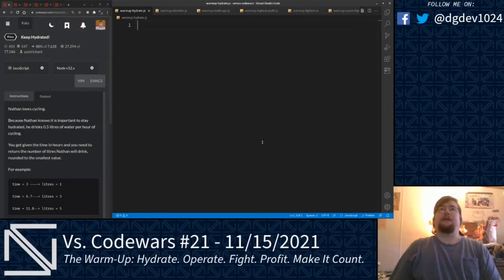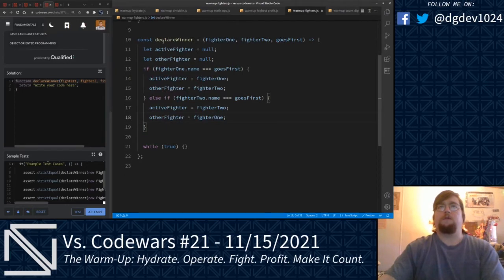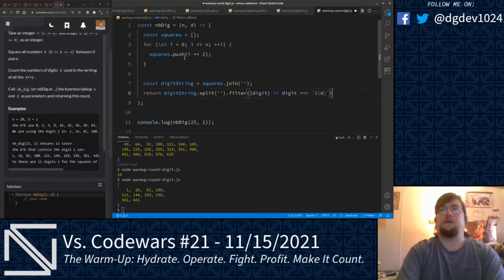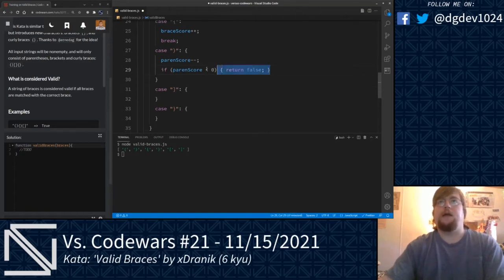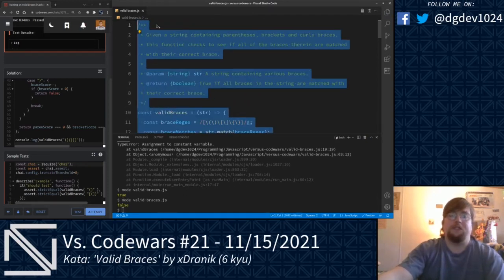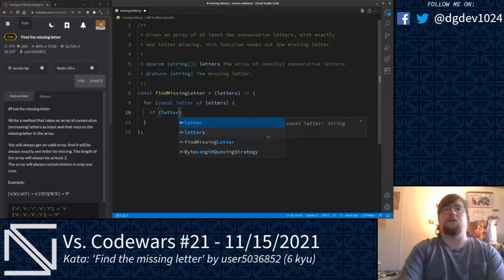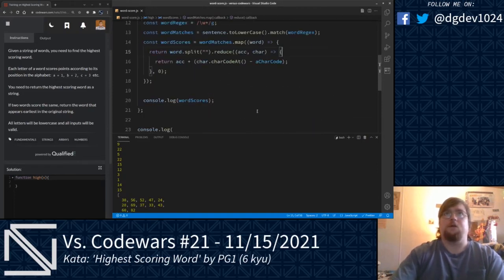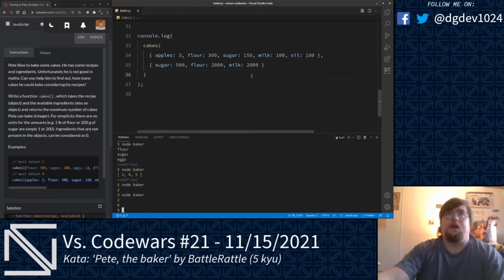Vs. Codewars #21 - Unique Numbers, Missing Letters, Scoring Words, Narcissistic Numbers, and Cakes!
- Warm up with water, math, digits, profits, and a fight!
- Find another "odd number out" in an array...!
- Determine valid sequences of not just parentheses, but now also brackets and curly braces!
- Find out if a number is narcissistic!
- Find the one missing letter in a sequence of consecutive letters!
- Find out the highest-scoring word in a sentence!
- Help Pete bake some cakes!

0:00 - Intro
0:37 - The Warm-Up: "Keep Hydrated!" by paulrichard (8 kyu)
1:37 - The Warm-Up: "Is n divisible by x and y?" by naaz (8 kyu)
2:37 - The Warm-Up: "Basic Mathematical Operations" by Quickz (8 kyu)
4:51 - The Warm-Up: "The highest profit wins!" by bkaes (7 kyu)
6:19 - The Warm-Up: "Two fighters, one winner." by Scopula (7 kyu)
13:13 - The Warm-Up: "Count the Digit" by g964 (7 kyu)
19:29 - Kata: "Find the unique number" by isqua (6 kyu)
23:53 - Kata: "Valid Braces" by xDranik (6 kyu) - Attempt 1
32:12 - "Valid Braces" - Attempt 2
39:40 - Better Code Solution of the Day - Using a Brace Map
41:13 - Kata: "Does my number look big in this?" by JulianNicholls (6 kyu)
46:23 - Kata: "Find the missing letter" by user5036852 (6 kyu)
51:35 - Kata: "Highest Scoring Word" by PG1 (6 kyu)
59:36 - Kata: "Pete, the baker" by BattleRattle (5 kyu)
1:07:27 - Outro

As always, if you wish to try these Katas out for yourself, please do so before watching today's episode... and if you're up to it, try spicing up some of these katas with your own creative and challenging stipulations. Let me know what you come up with in the comments below!